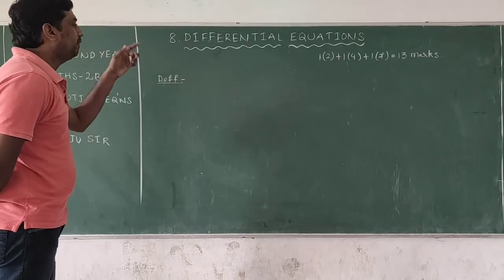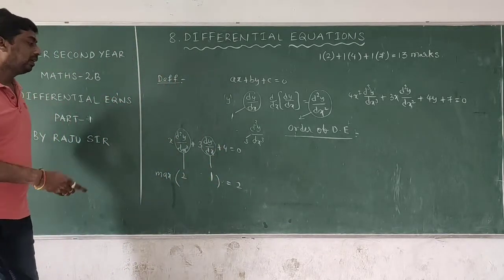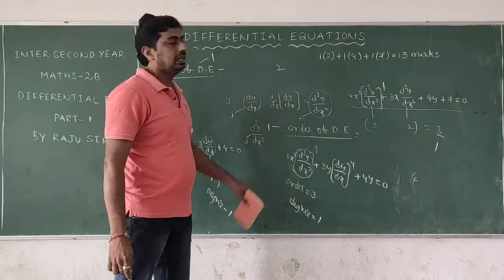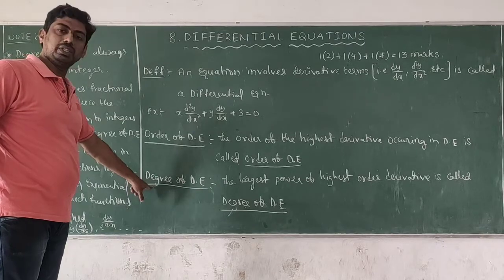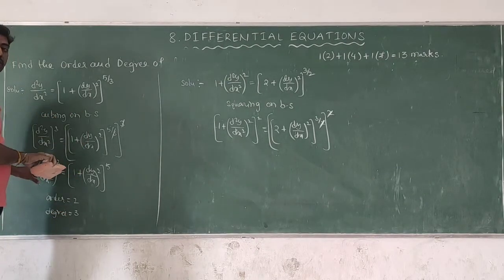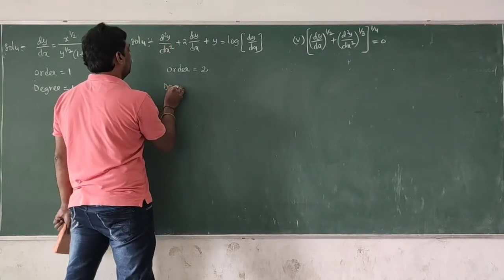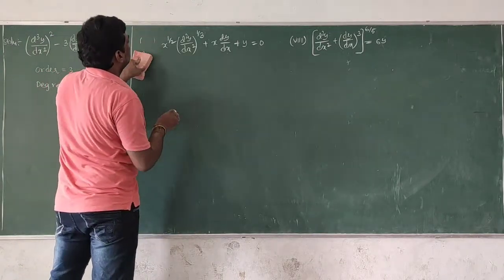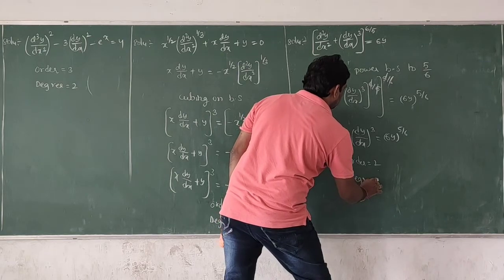INTER SECOND YEAR MATHS 2B DIFFERENTIAL EQUATIONS TOPIC PART 1(INTRODUCTION) BY RAJU SIR